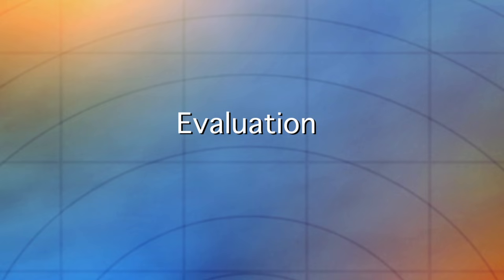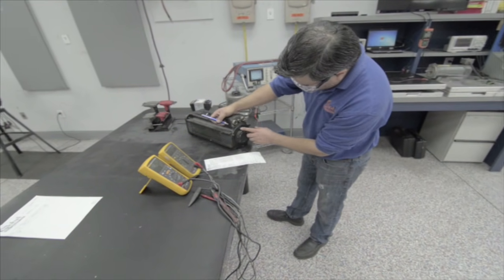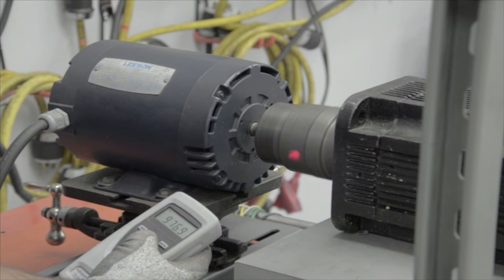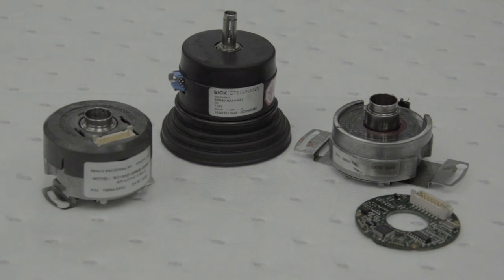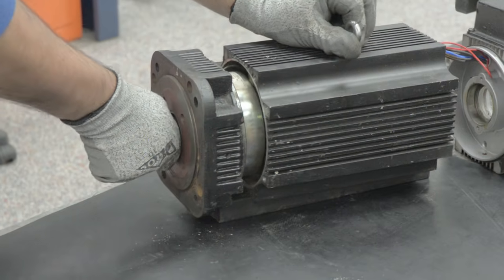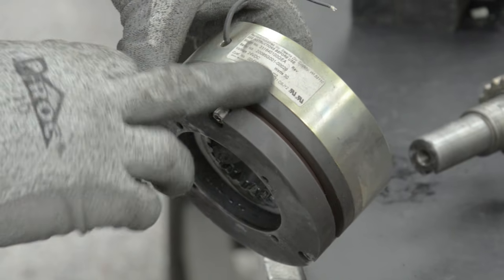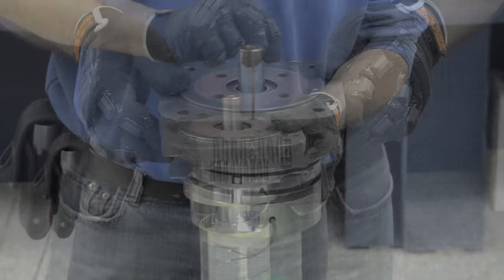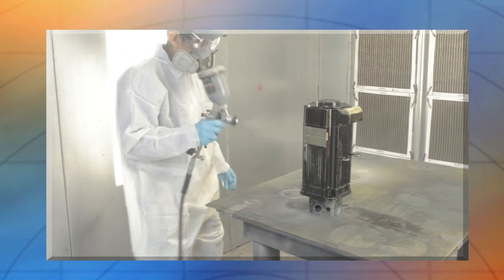Servo Motor Repair And Testing Procedures - Global Electronic Services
We're proud to offer Complete Repair and Maintenance on all types of Servo Motors, even the most advanced ones. Through our Computerized Repair Procedures our Factory Trained Servo Technicians are able to Completely Diagnose and Rebuild your Servo Motors.